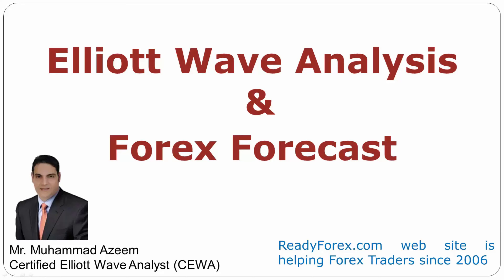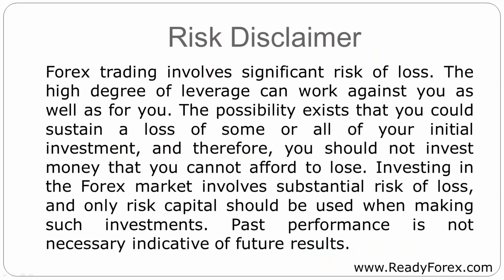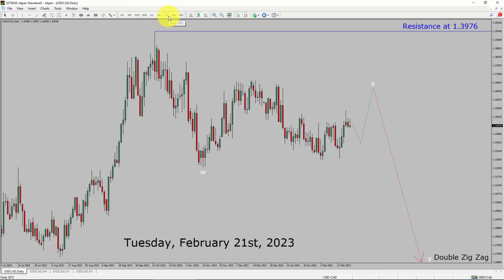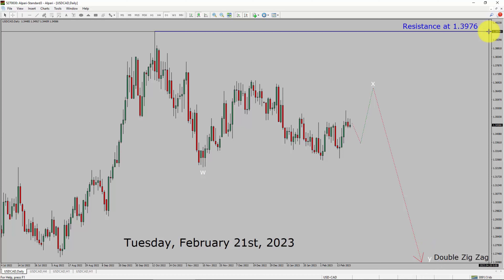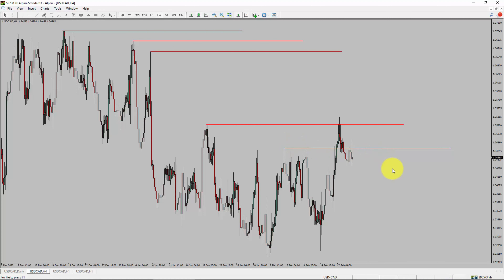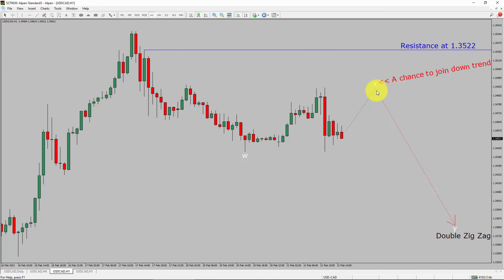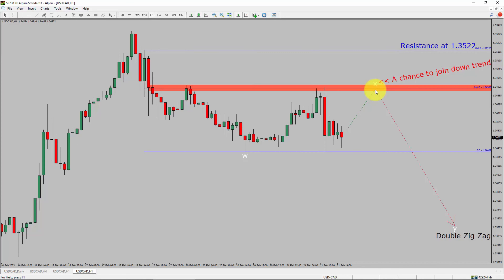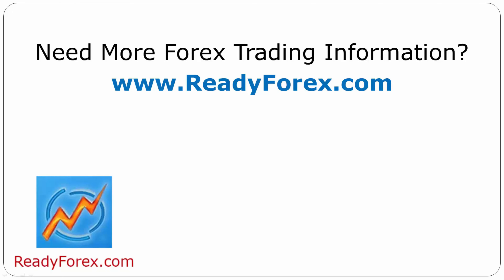USD CAD Elliott Wave Analysis | Forex Forecast February 21, 2023 | USDCAD Analysis Today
Here is today's USD CAD Elliott Wave Analysis. Inside daily USDCAD Forex Forecast I will be reviewing USD CAD using Elliott Wave Theory. Daily USDCAD Technical Analysis and Forex Forecast covers USD CAD Forex charts. Learn about USD CAD Forex market trend. USDCAD Elliott Wave Analysis is based on short term Forex charts. USDCAD analysis today is based on Elliott Wave Analysis. Learn about USD CAD Forex trend of the day. Get updated Forex Forecast Today in USD CAD currency pair. Once you watch USD CAD Analysis Today with Elliott Wave Theory then your chances of making money increases. USD/CAD Analysis today has been created using Elliott Wave Analysis. Get USD CAD Forex analysis before market start moving. In this way you have a good chance of making money in currency trading. Watch detailed USDCAD forecast as well as a US Dollar Canadian Dollar technical analysis using Elliott Wave.

USDCAD Elliott Wave Analysis is for Forex traders. Forex Forecast provides information about USD CAD Forex market trend of the day. Top to Bottom Elliott Wave Analysis in USD CAD currency pair covers daily time. USDCAD currency pair Elliott Wave Analysis shows four hour time frame USDCAD trend. USD CAD Analysis Today shows Daily market trend using daily, four hour and one hour charts of USD CAD currency pair. Every day price action of USD CAD move up or down or sideways. USD CAD Daily Forex Forecast using Elliott Wave Analysis show support and resistance levels. USD CAD Forecast today is most suitable for day traders. Technical Analysis of USDCAD on short term charts is best for day trading Forex market. Elliott Wave Analysis has been used to create USDCAD analysis today video. USD CAD Technical Analysis for day trading the Forex market. After watching USDCAD Forex Forecast a trader can participate in Forex market through a brokerage firm. Successful Forex trading requires USDCAD analysis, discipline and risk management. Use my Elliott Wave USD CAD analysis to easily identify possible trading chances.

USDCAD Forex Analysis Today is for Forex traders looking for Elliott wave Forex forecast. USD CAD Analysis Today is for day trading the Forex market. Elliott wave analysis is a handy tool to find out Forex market trend using Technical analysis. USDCAD Analysis Today help Forex traders to easily trade currency market. In this way Forex trader could use their own Forex trading strategies along with USDCAD Forecast. Many beginners Forex traders trade FX market with USD CAD Forecast to find trading opportunities. Watch USDCAD technical analysis today and make better trading decisions. Watch Today market analysis in USDCAD currency pair.

Before you invest money in Forex market educate yourself about today's USDCAD market trend. Learn to read Forex market using Elliott Wave Analysis. USD CAD Analysis today could help you to make better trading decisions in your Forex trading. USDCAD Forex Forecast is based on Elliott Wave Analysis. You must trade with proper money management when analyzing Forex pairs like USD to CAD. United States Dollar to Canadian Dollar Forex analysis. USDCAD analysis today is for traders looking to invest in Forex market. I have used Elliott wave theory and Forex market analysis to create USD CAD Analysis today. USDCAD is a well renowned and popular Forex trading instrument. USD CAD Today forex market analysis for Forex traders and investors. USDCAD Today market analysis help Forex traders to make better trading decisions.